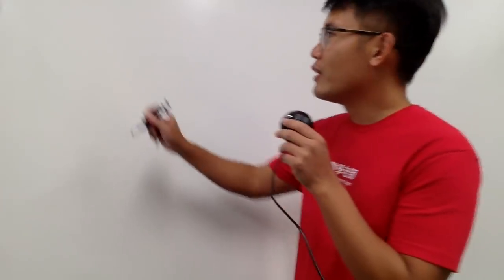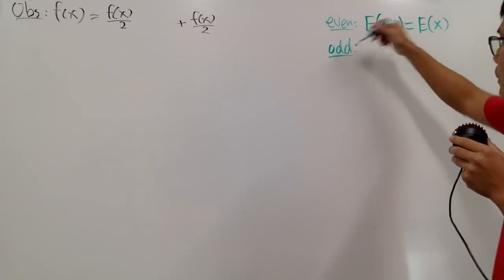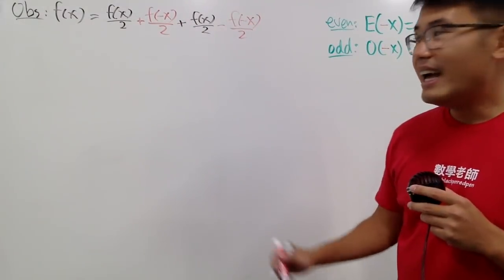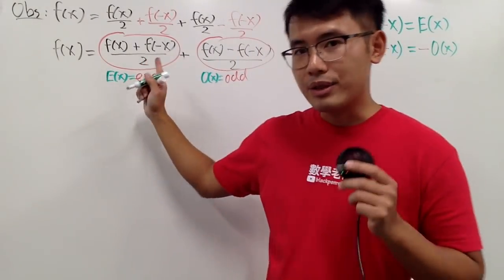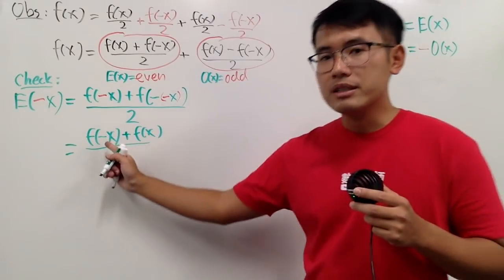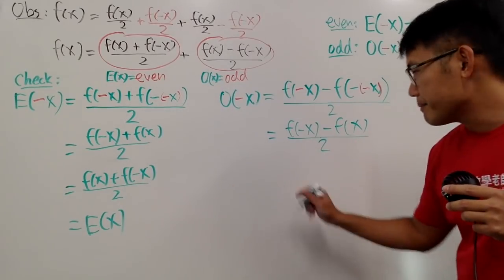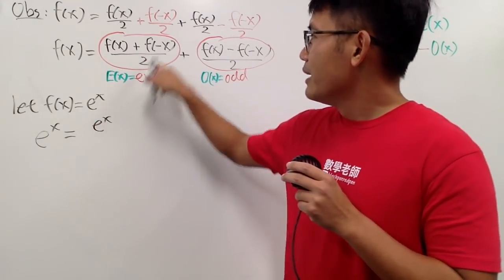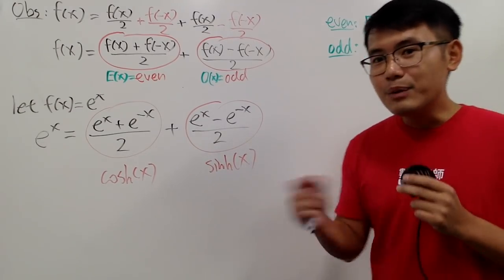Write e^x as a sum of an even and an odd function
the REAL relationship of exponential function and hyperbolic functions,
 e^x = cosh(x) + sinh(x),

blackpenredpen | 曹老師